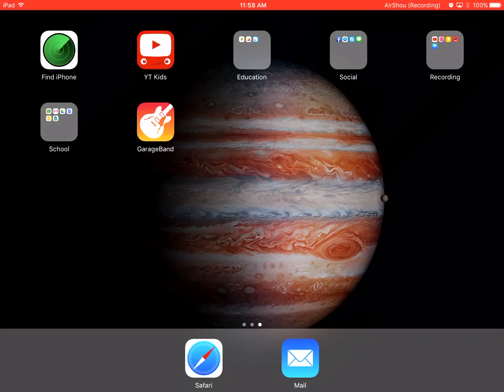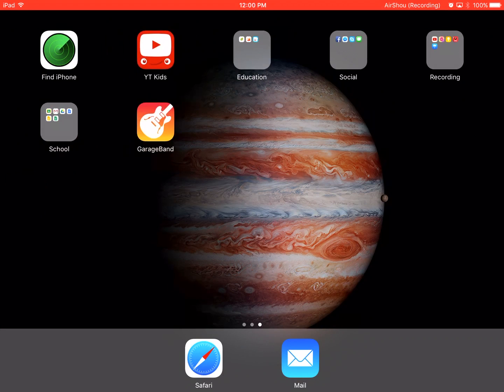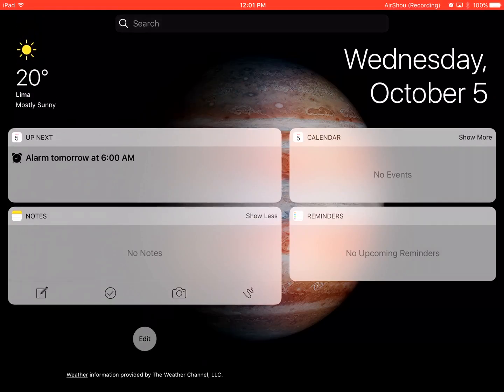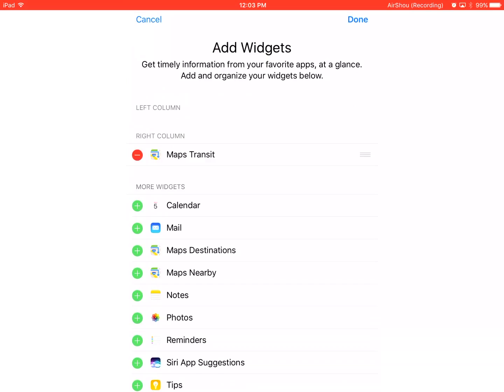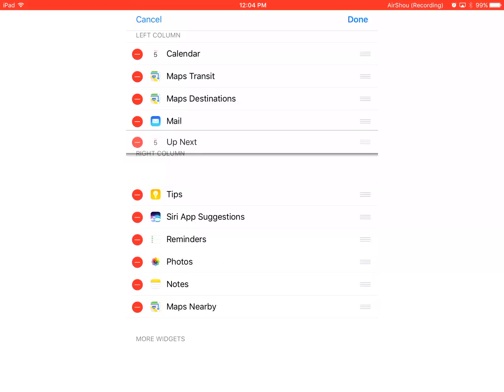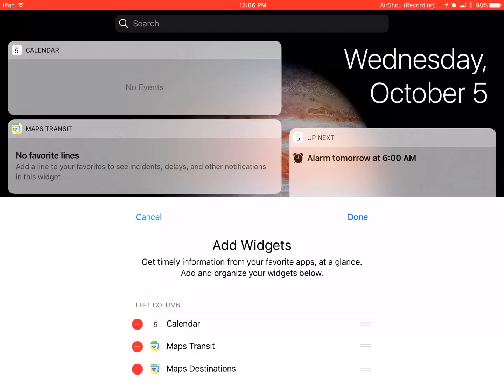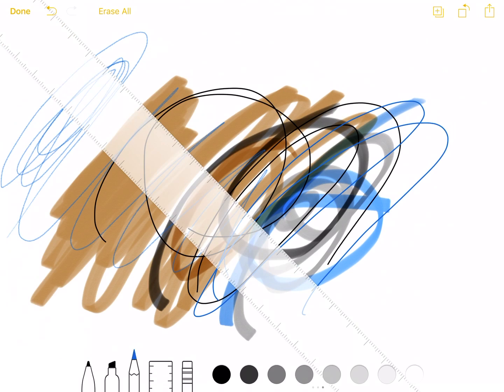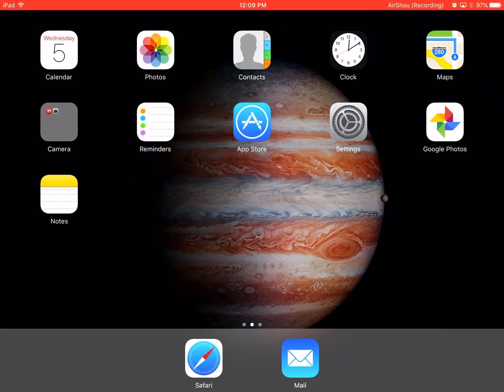IOS 10 | episode 1 | Widgets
This video shows how to use the new feature of IOS 10, widgets.